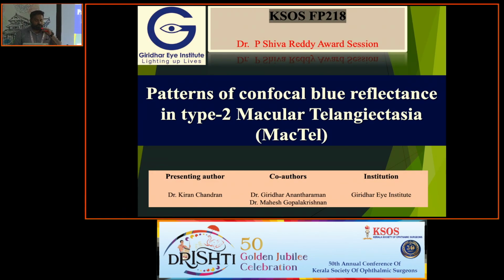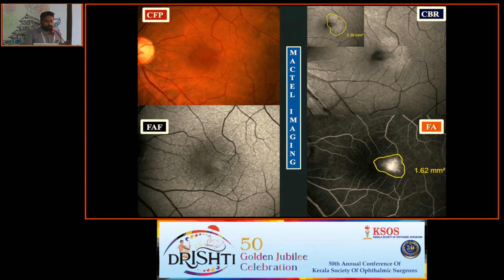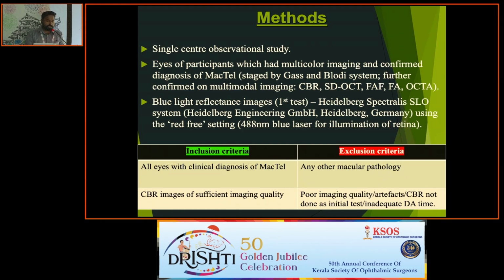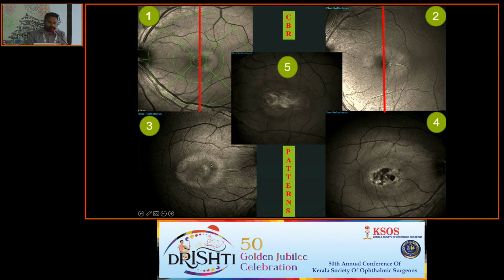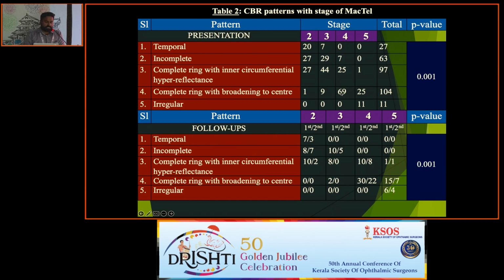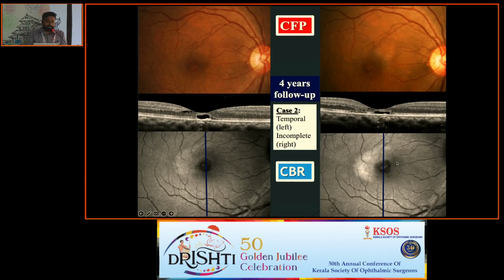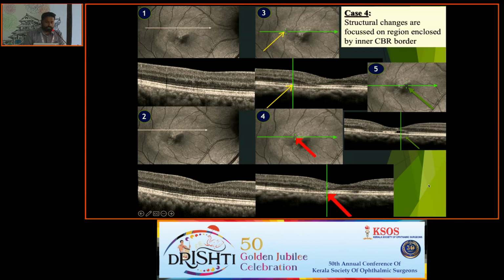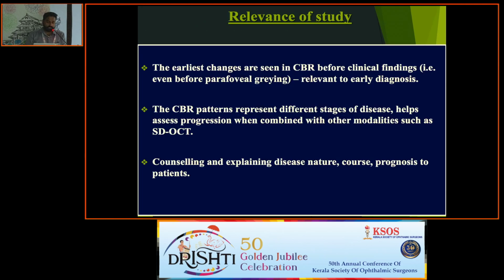KSOS2023 Dr Nadhna Basheer FP194 OUTCOMES OF FEMTO ASSISTED CAIRS AND SIMULTANEOUS CORNEAL COL